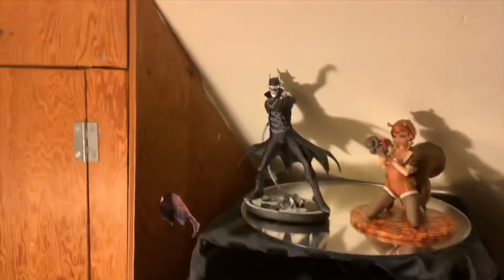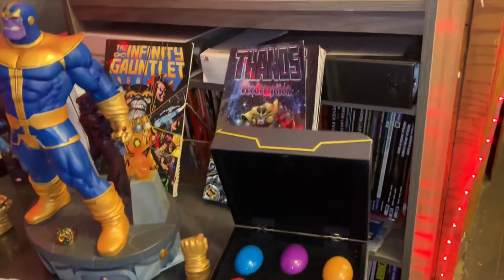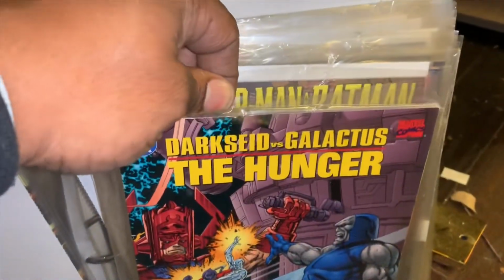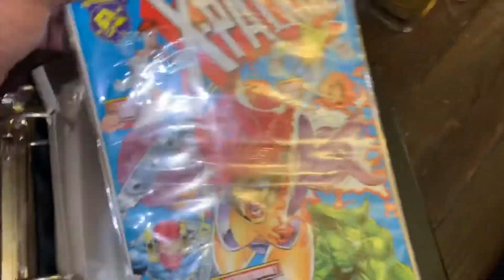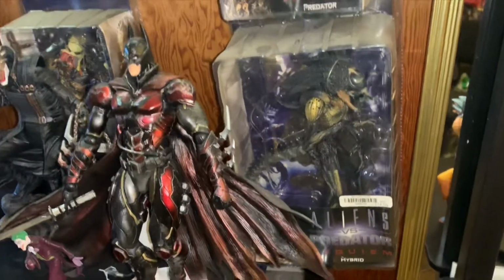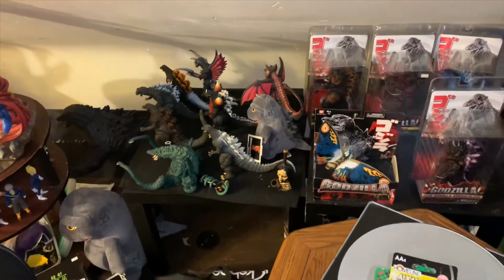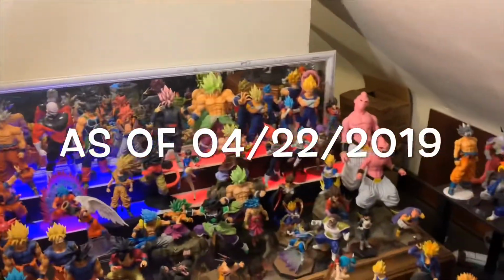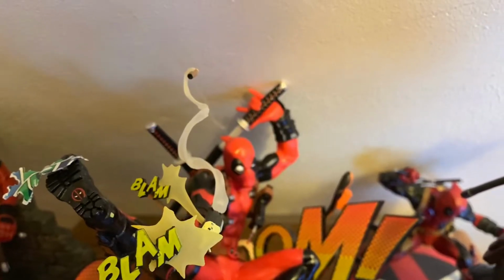Token Drew’s Collection Tour! Dragon Ball Z, GT, Super, Marvel, DC, Godzilla, Rick N Morty, Comics!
Finally!

The actually requested, moderately anticipated collection tour! Yes! Finally i show off my attic and current collection as of April 22nd! Originally I was going to upload this much longer version on April 20th but my phone declared otherwise and deleted the project! Stupid bastard iMovie app. anyway, enjoy my collection!

Timestamps
Squirrel Girl, Super Girl, Megaman @0:34
Rick And Morty:  @01:17
Deadpool Shrine: @01:22
Thanos Shrine: @02:03
Rare Comics (Marvel VS DC) (Amalgam) @02:51
Gogeta Shrine @05:05
Shonen Shelf @05:32
Alien Vs Predator @05:46
Dark Knight Corner @05:56
Custom Figures @06:19
Detolf Tour: @06:23
Galactus, Dark Phoenix, Korra: @06:51
Video Game Shelf: @07:02
Godzilla Shrine @07:26
Dragon Ball Collection @07:42
Discussion/ Real Shit: @09:08

Tracks-
Real Shit- Death Dealaz
Deala Trip- Death Dealaz featuring Steezo Crooks
Bruce Wayne- Death Dealaz
Let's Do A Shot- Death Dealaz

My fiance, Paige Humphrey
My jobs, for allowing me to make money to buy this stuff
The facebook groups that I buy from:
Dragon Ball Collector's United
Dragon Ball Store
SaiyanZ Store
Icebreaker Designs
The Sellers I Trust
Ye Mi Tang (Stan Wong)
Jose Leon
Karan Arora